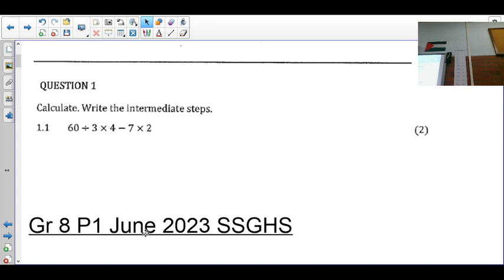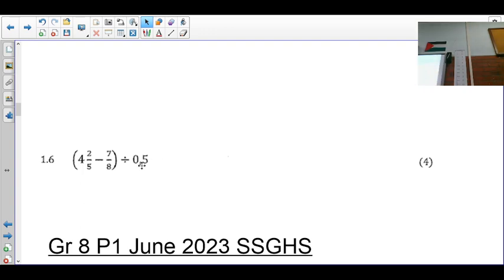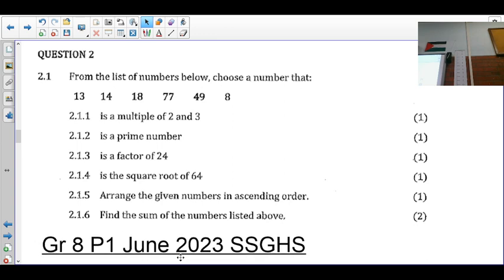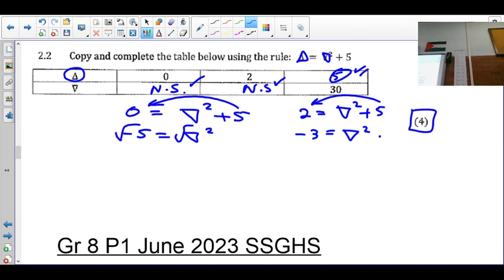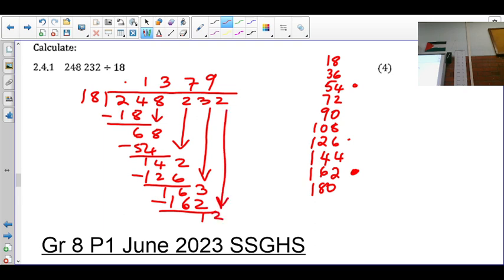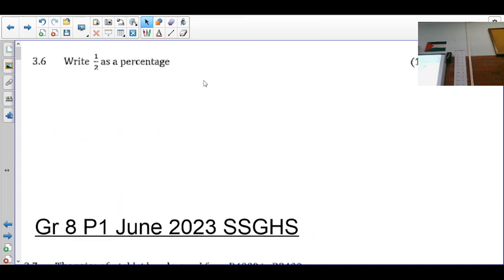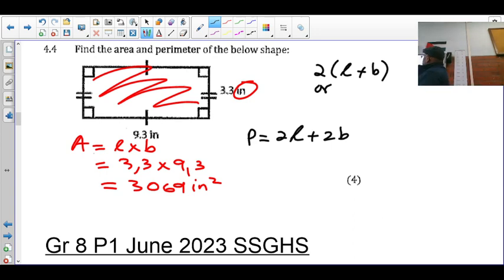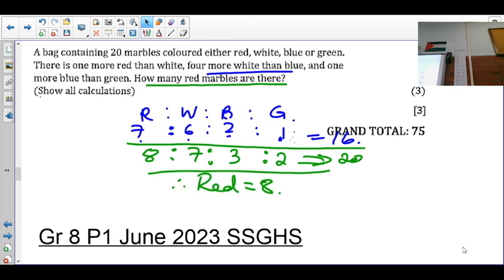Gr 8 P1 June 2023 SSGHS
Grade 8 Paper 1 June Examination 2023 SSGHS